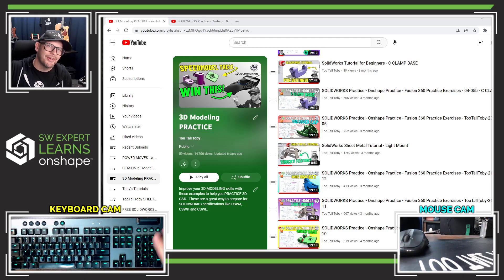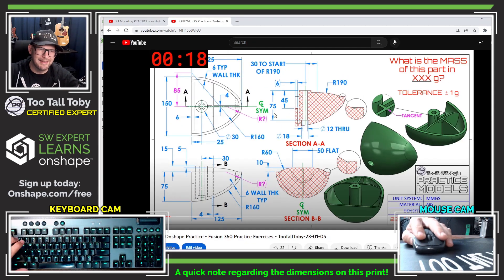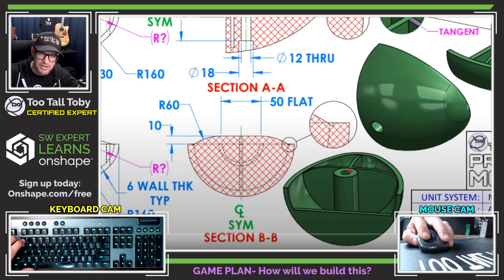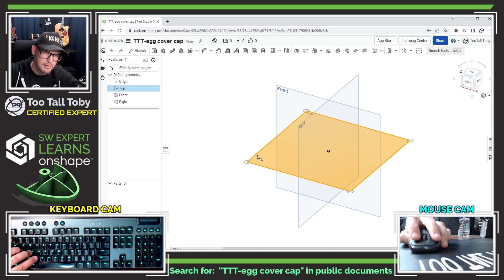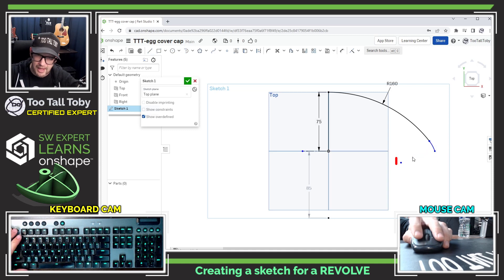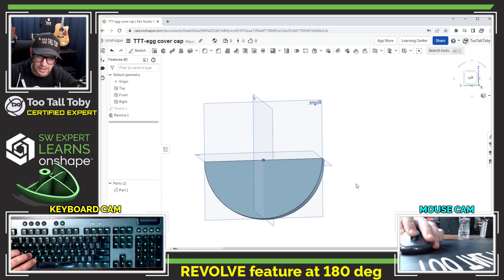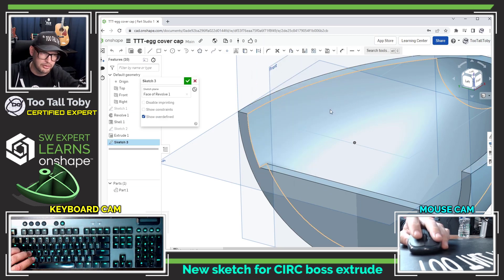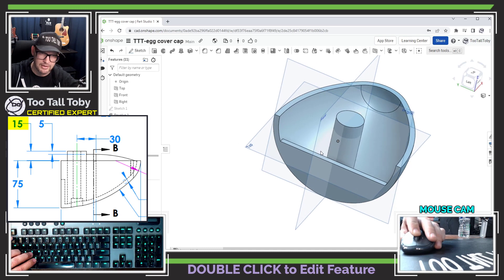SW Expert Designs a Plastic Part in Onshape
In this tutorial, certified Solidworks expert @TooTallToby shows how to create a plastic part in Onshape.

LINKS from video:
PRACTICE MODEL - EGG COVER CAP:

0:00 INTRO
0:45 Dimensions on the print
1:32 Planning my strategy - REVOLVE part
2:35 Create a new Document in Onshape
2:55 Creating the main sketch for the REVOLVE and SHELL
4:33 Creating the REAR WALL of the part
5:42 Creating the Center CIRC BOSS
6:40 Create the RIB features
10:20 Cut Revolve for C'Bore
11:33 Assign Material and Appearance
11:51 Mass Properties
12:10 FINAL ANSWER